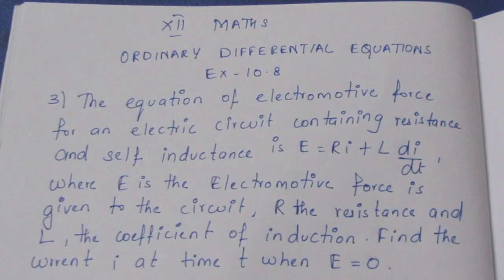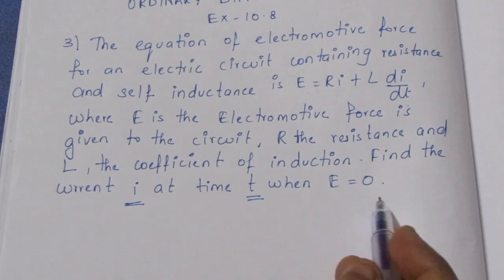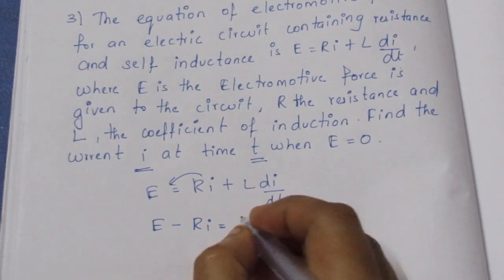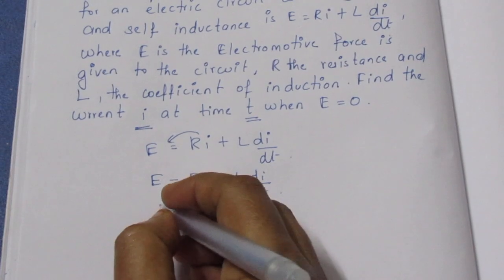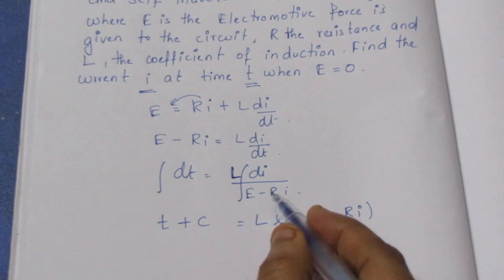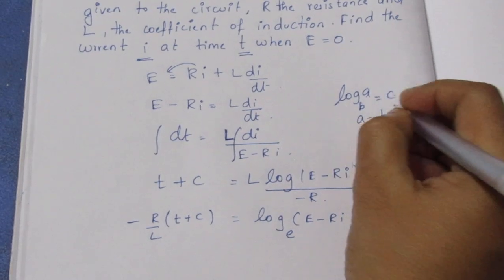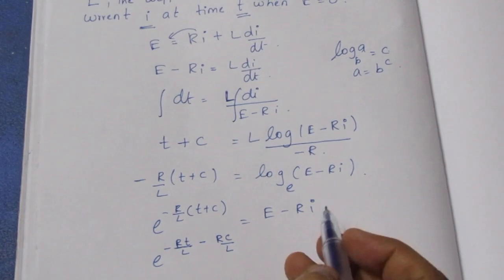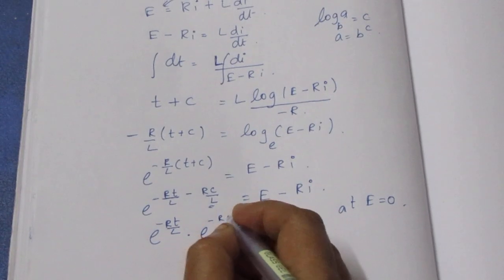TN CLASS 12 MATHS ORDINARY DIFFERENTIAL EQUATION EX 10.8 SUM 3